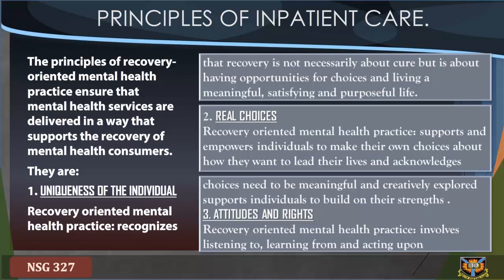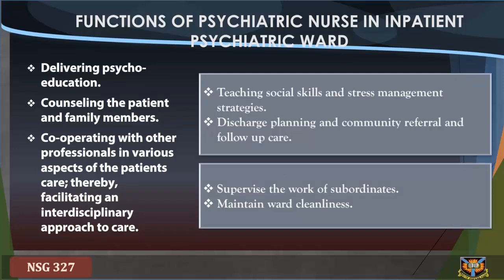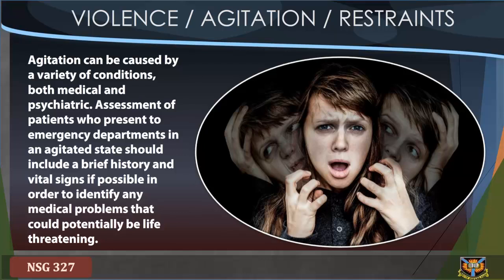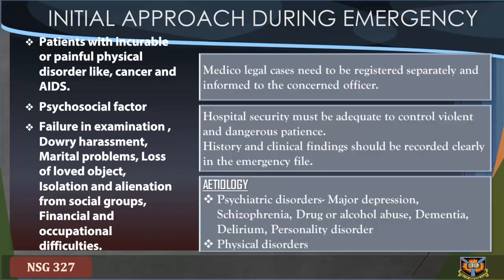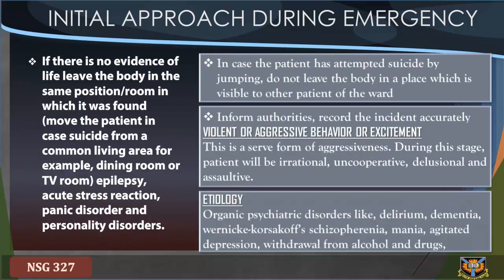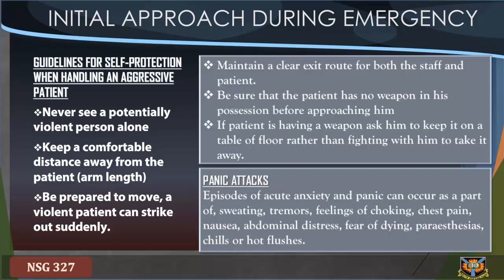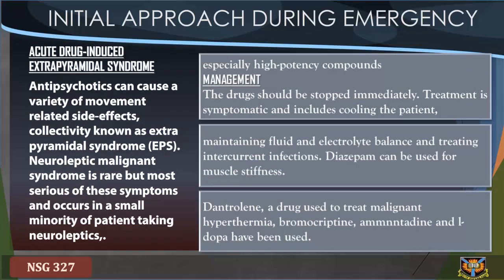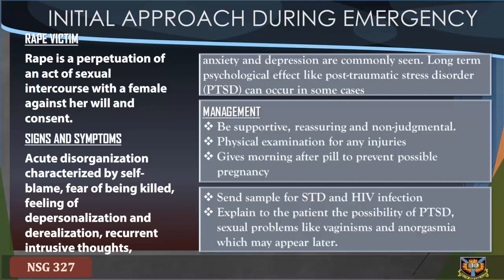DLC NSG 327 SESSION 17